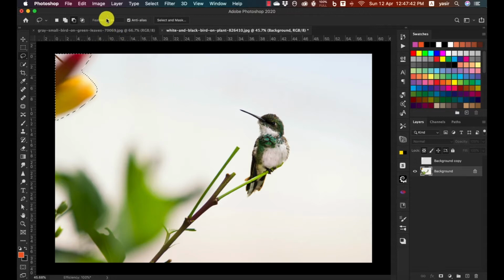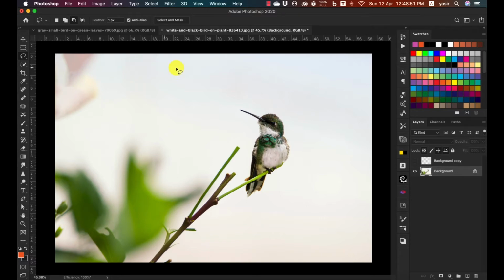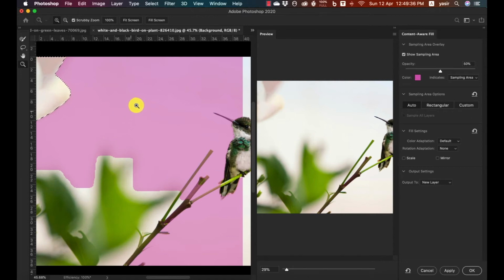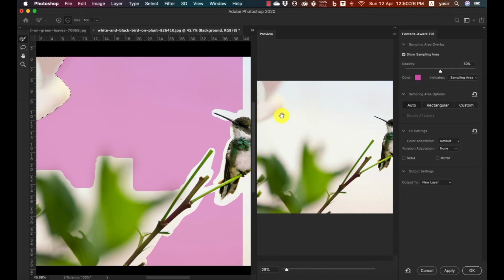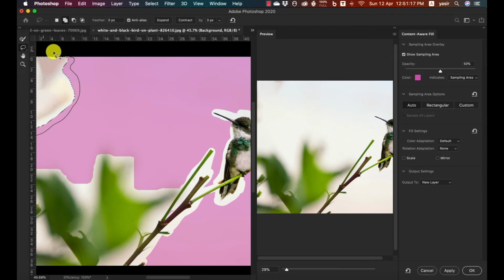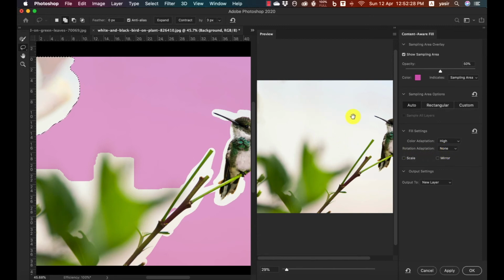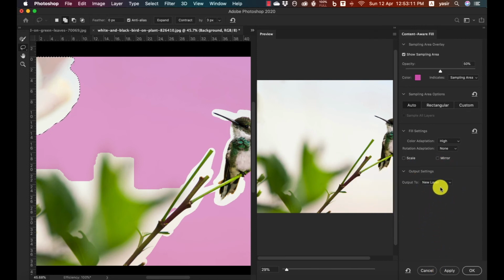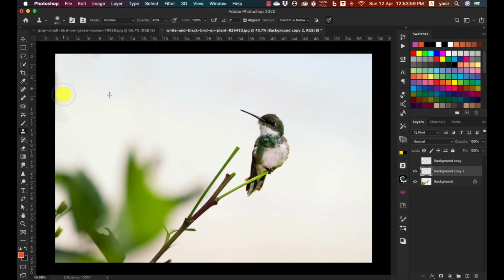Content Aware Fill tool | Adobe Photoshop CC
Adobe Photoshop content-aware tutorial. Tried my level best to explain content-aware fill tool, which is totally different for the fill option which provides content-aware as a drop-down option. this is an entirely different GUI within the photoshop which takes content-aware to next level.
the video starts at 0:29
Check my following links: